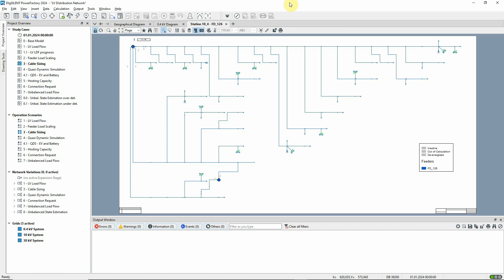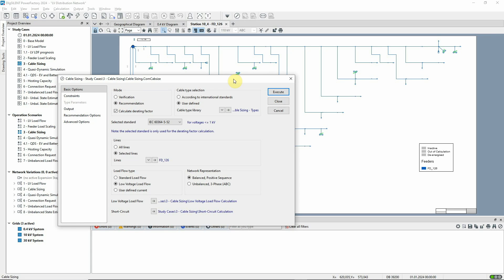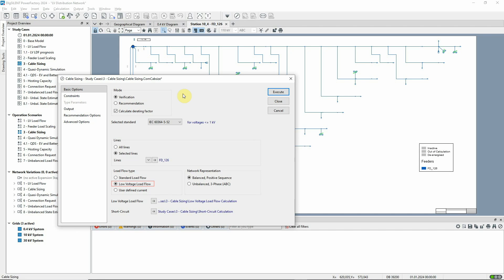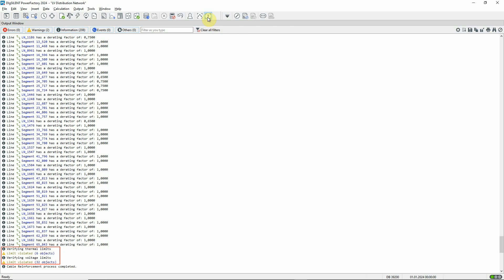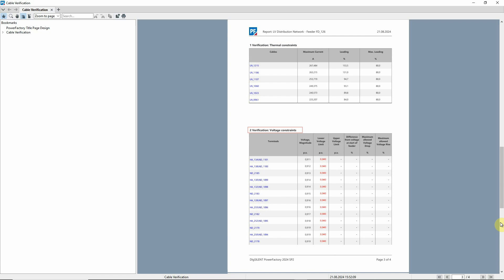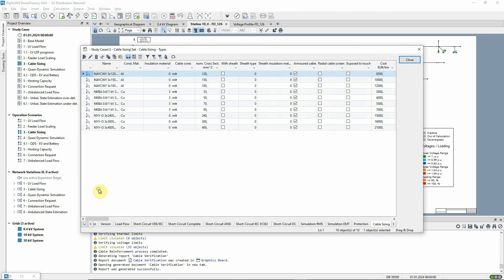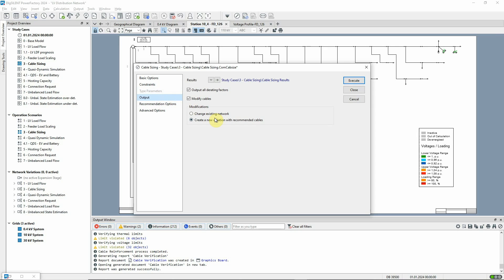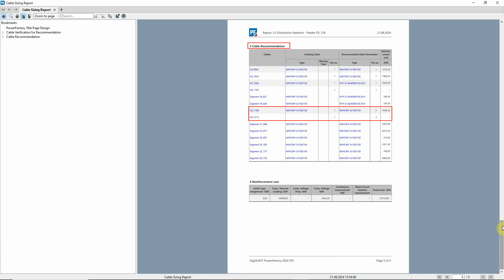PowerFactory – LV Distribution Network – Cable Sizing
The cables in a feeder are verified against user-defined constraints and recommendations for the improvement of the cable types are suggested.